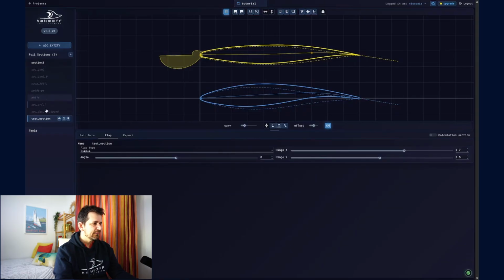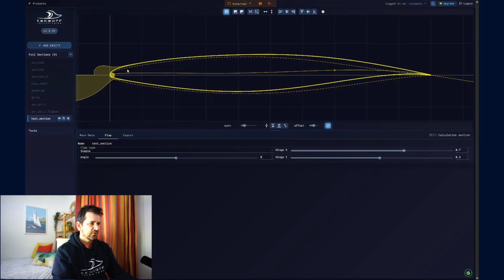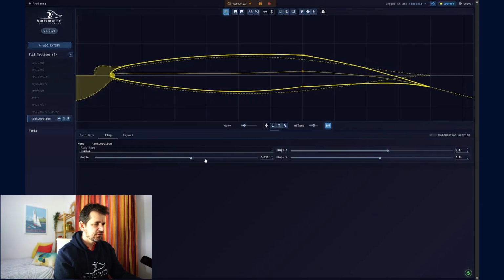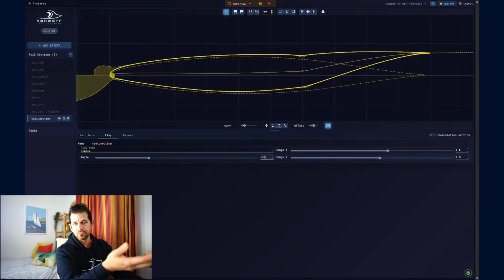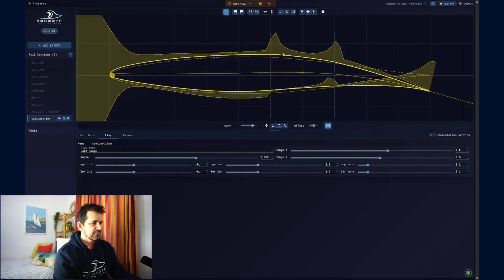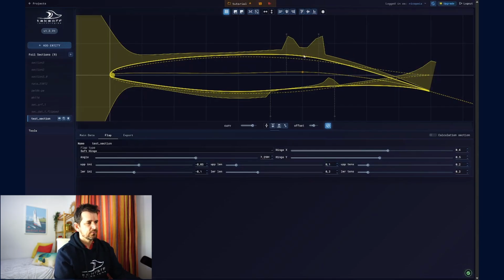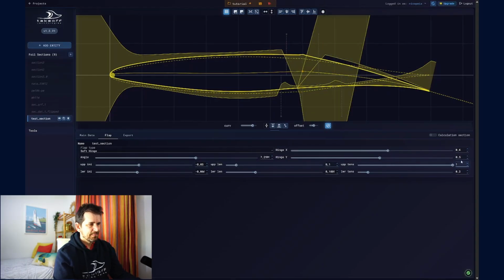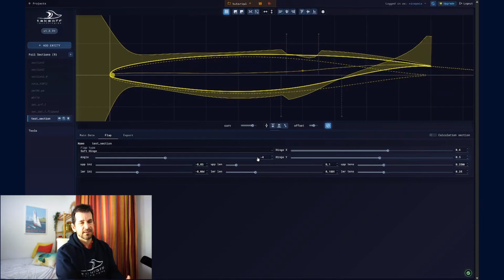Airfoil flap | EP05 | 2D Airfoil Masterclass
In the fifth episode of our masterclass, we learn how to generate the geometry for the movable parts of our section. Completion of this chapter marks a major milestone: we will have all the geometric data required to begin fluid calculations in the next chapter.

🔍 WHAT WE COVER IN THIS EPISODE:

 Geometric Definitions: A deep dive into the two flap types currently supported by the tool:
     - Hinge: A standard hinge rotation flap, typically used for control surfaces like ailerons.
     - Softhinge: A specialized configuration creating a smooth, seamless transition between the fixed and movable sections.

💻 TOOLS & SOFTWARE: Everything in this tutorial is performed using the TakeOff Technologies 2D Section Design Suite.

🔍 VIDEO CHAPTERS:
0:00 Introduction
0:20 Regular flap
2:10 Soft Hinge
4.30 Conclusions

📈 ABOUT 2D Airfoil Masterclass

This series is a deep dive into the "science of the section." We are stripping back the complexity of 3D design to focus on the fundamental building blocks of flight and lift. Whether you are designing for the America's Cup, IMOCAs, or high-performance UAVs, this masterclass provides the technical foundation to optimize your foils from the very first pixel.

By the end of this series, you will be able to:
     - Master the physics behind 2D section performance.
     - Optimize geometries for any specific operational condition.
     - Generate high-fidelity 2D CAD models ready for production.